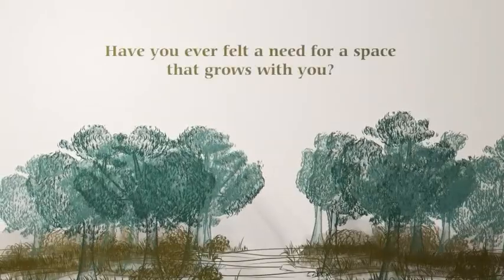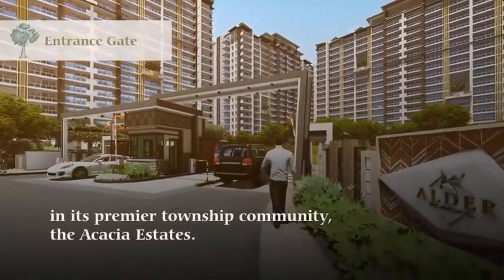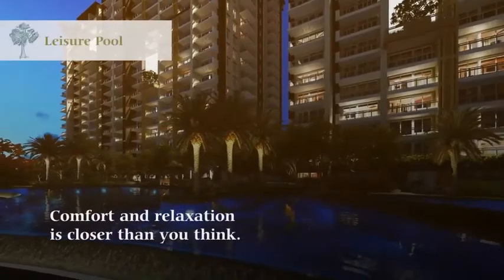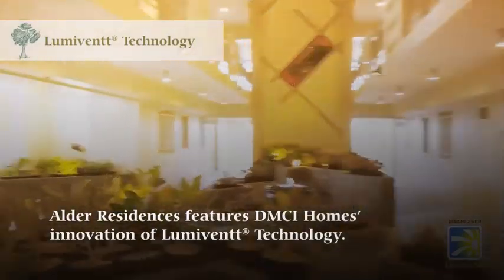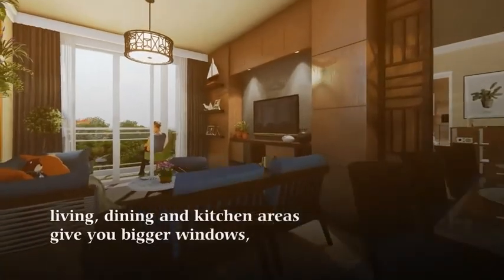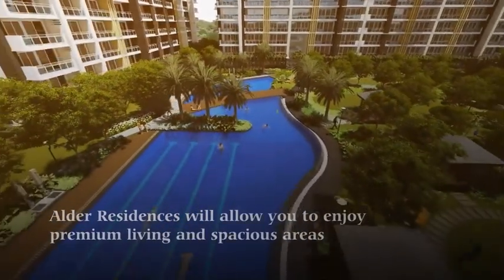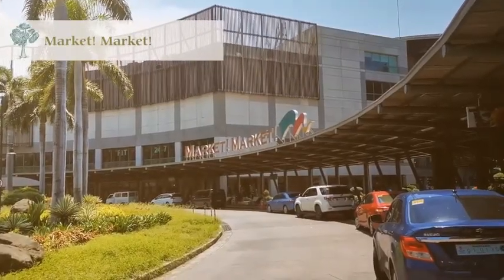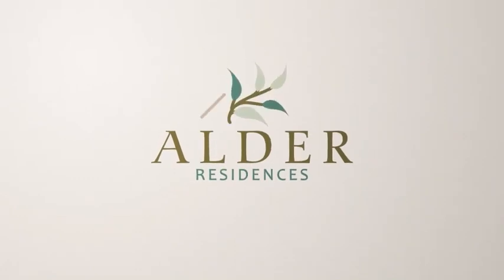Alder Residences in Acacia Estates Taguig City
NEW PRE SELLING CONDO by DMCI Homes

📌UPGRADE YOUR NEXT HOME
-Bigger Unit Cuts
-Better Amenities
-Improved Turnover Finishes

📌NEARBY ESTABLISHMENTS:
-Bonifacio Global City
-Market! Market
-SM Aura Premier
-British School Manila
-Collegio San Agustin
-International School Manila
-St. Luke's Medical Center Global City

📌Available 2-3 bedroom units
67 SQM to 121 SQM

📌OREGON BUILDING (RFO: March 2025)
2BR I 67 sqm I 26,223.17/mo I 7.3M-7.9M
3BR-B I 98sqm I P31,897.56/mo I P8.8.37-P10.96M
Parking Slot I 13sqm I P2,847.56/mo I P840-850K

📌MANZURIA BUILDING (RFO: Sept 2024)
2BR I 64.5sqm-71sqm I P31,414.14/mo I P7.89-P8.31M
3BR-A I 84.5sqm I P38,548.57/mo I  P8.74-P13.48M
Parking Slot I 13sqm I P3,335.71 mo I P840-850K

📌ANDEA  BUILDING (RFO: June 2024)
2BR I 67-71.5sqm I P34,732/mo I P7.89-P8.31M
3BR I 84.5-98sqm I P46,915/mo I P8.74-P13.48M
Parking Slot I 13sqm I  P3,601.56/mo I P840-850K

📌To check more unit options and computation please

HLURB Registration No: 0197177
PRC Accreditation No: 17225518